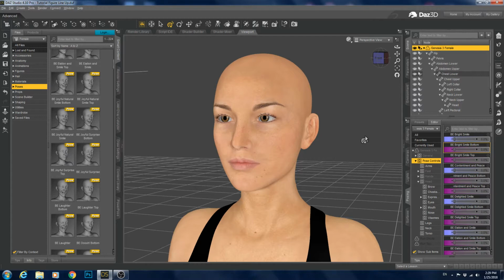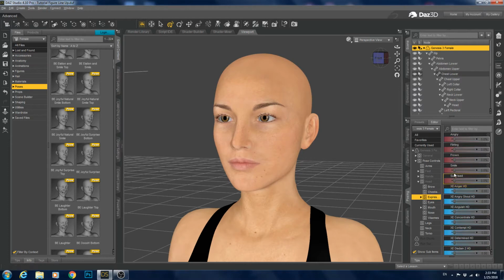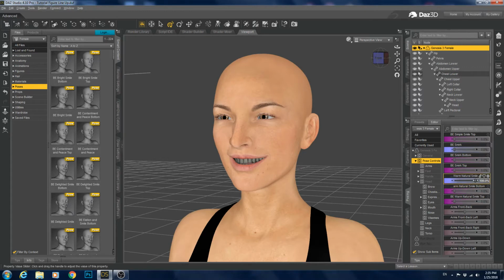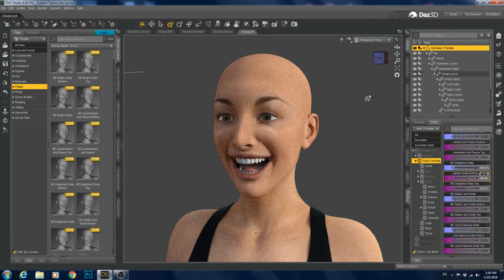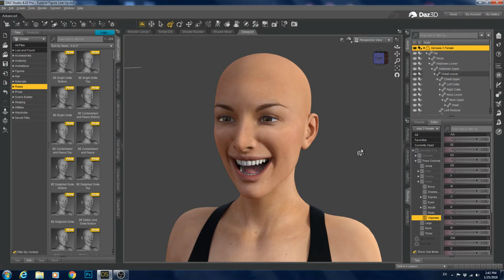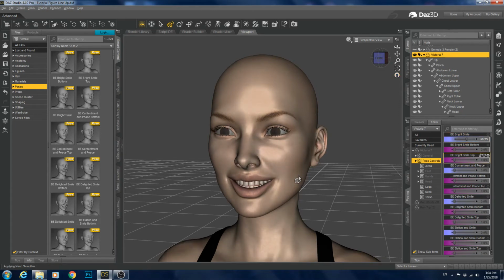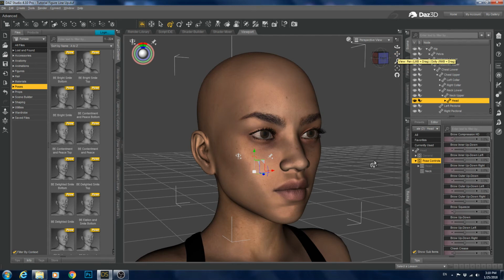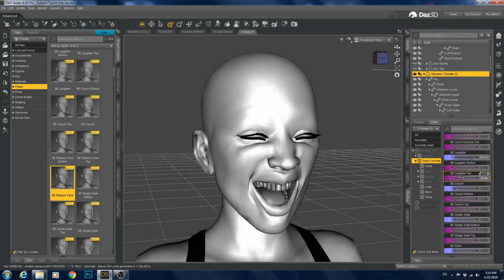Biometric Expressions Tutorial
A quick tutorial explaining how to use Biometric Expressions for Daz 3D